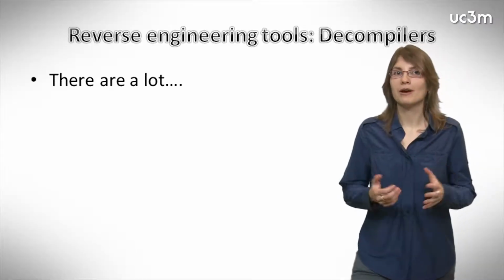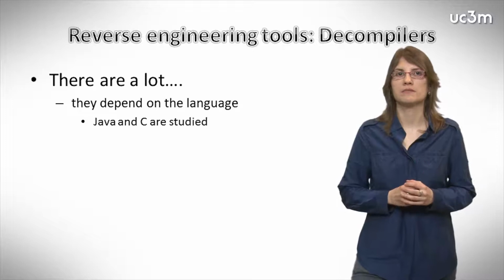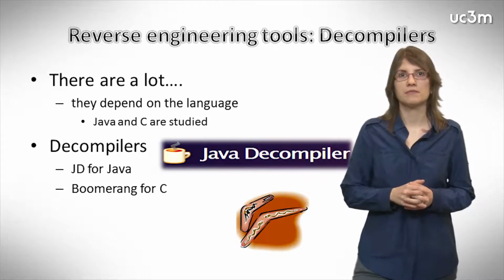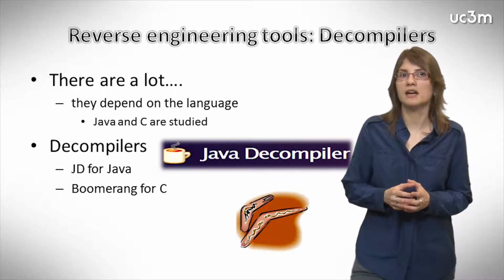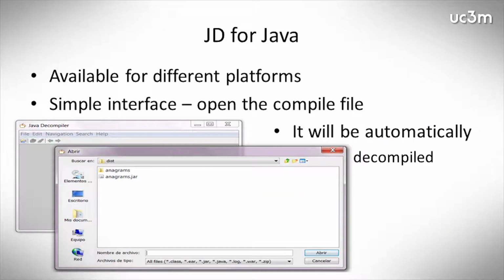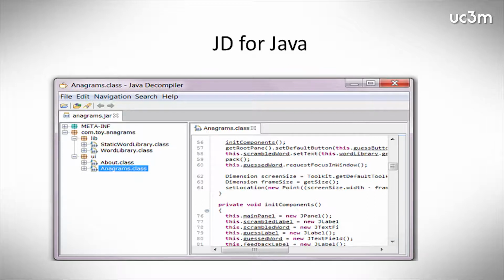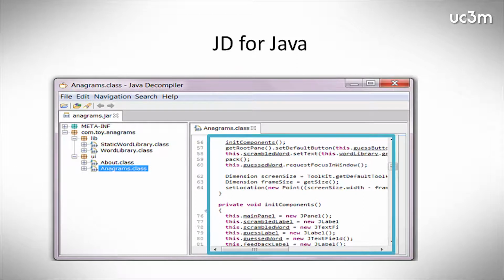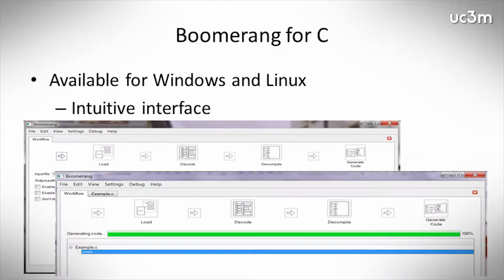UC3CSBAH2016-V001100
INF2x_2017_332_Decompiler_tools_r0.mp4